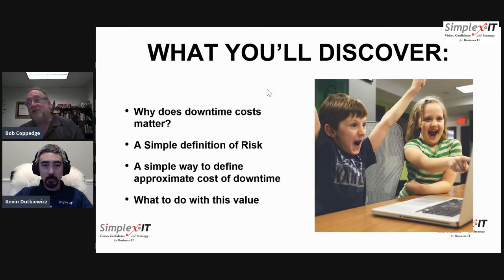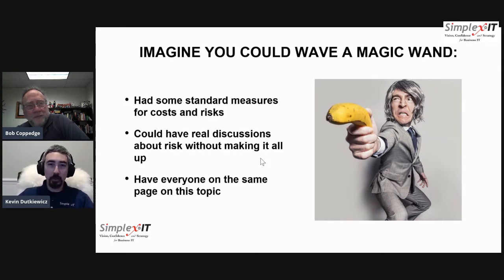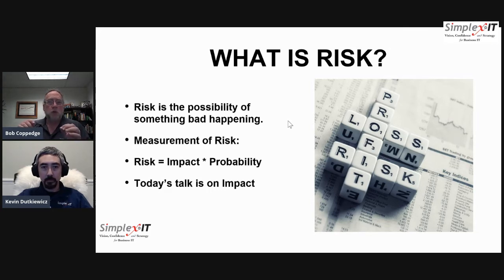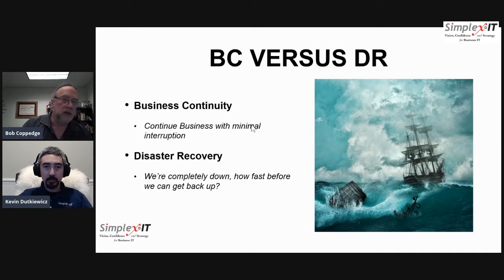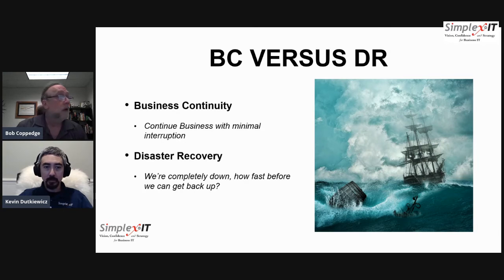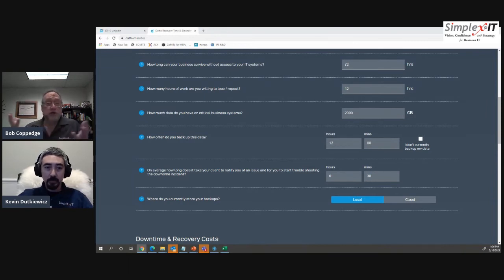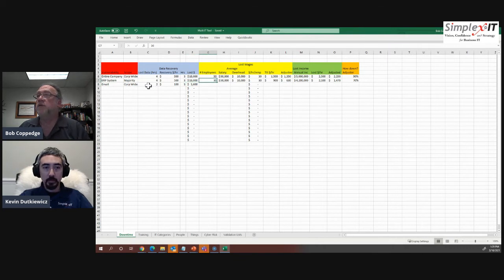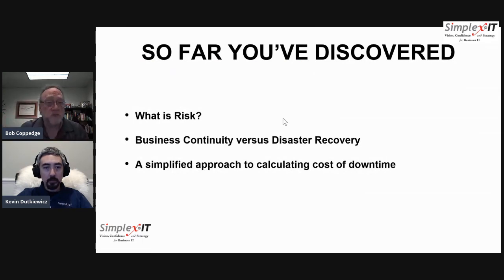Calculating the Cost of Downtime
Downtime is expensive. Not knowing how expensive is dangerous. Calculating Downtime costs is hard. Until now.

Join Bob Coppedge and Kevin Dutkiewicz from Simplex-IT as we walk through how you can calculate downtime for your organization when a technology outage strikes.  This won’t be a tech discussion.  We’re going to talk about business needs, and business impact.

Let us walk you through the calculation process. We'll provide the tools and guidance for you to determine the cost of a technology outage. This is NOT a tech event, but a management one. For IT Pros and management alike!